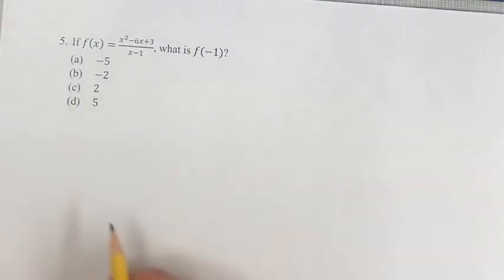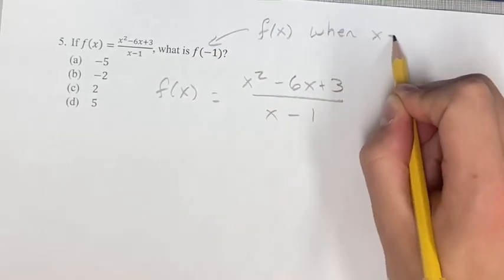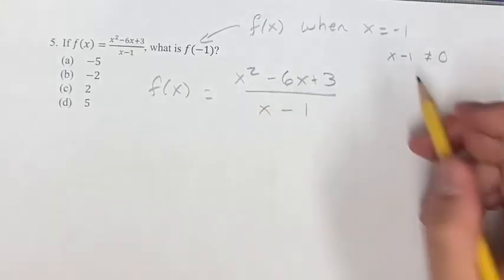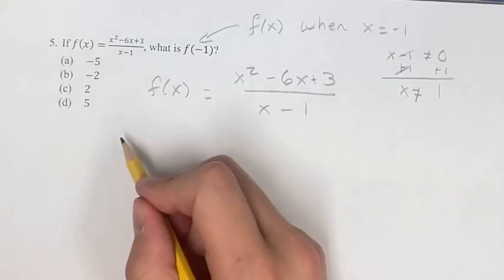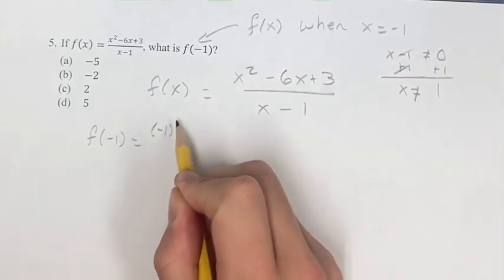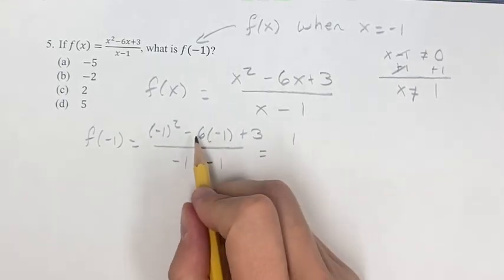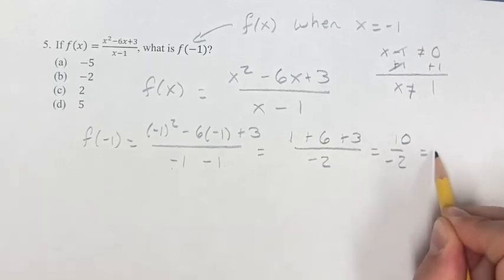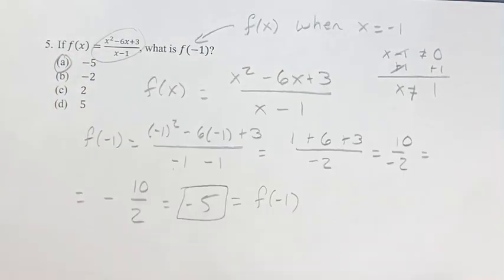5. If f(x)=(x^2-6x+3)/(x-1), what is f(-1)?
5. If f(x)=(x^2-6x+3)/(x-1), what is f(-1)?

(a) -5
(b) -2
(d) 5

Problem 5